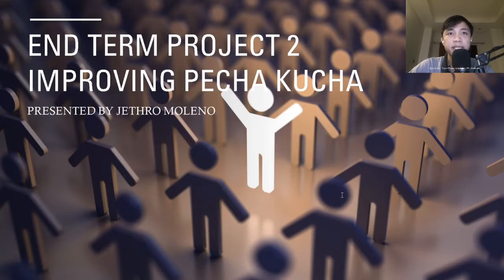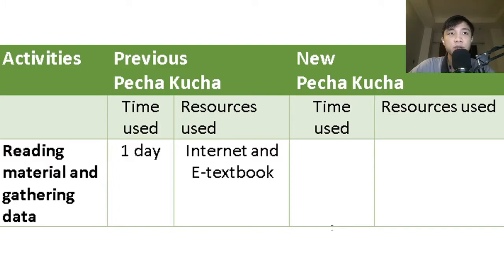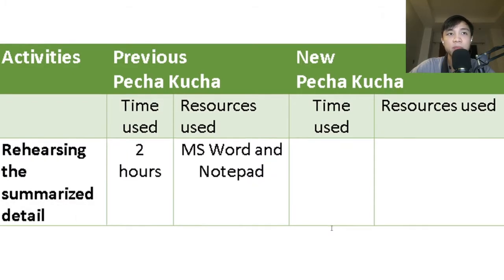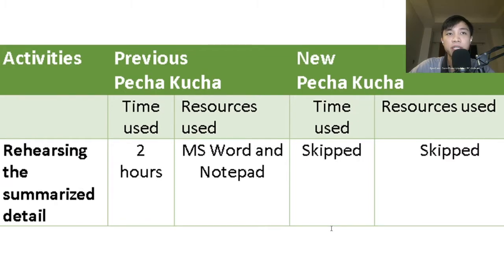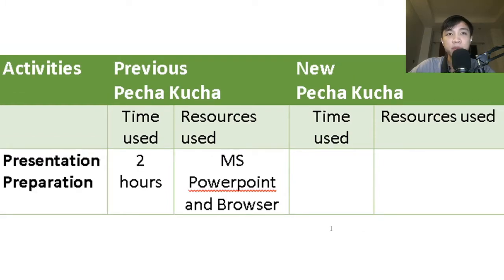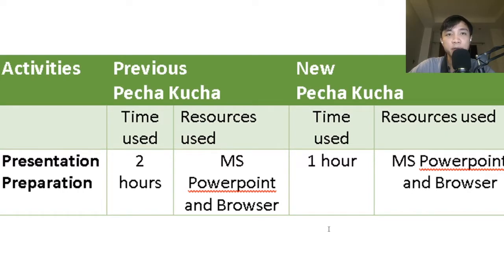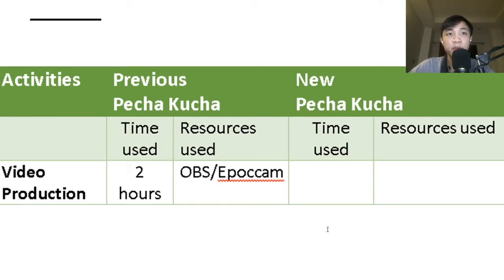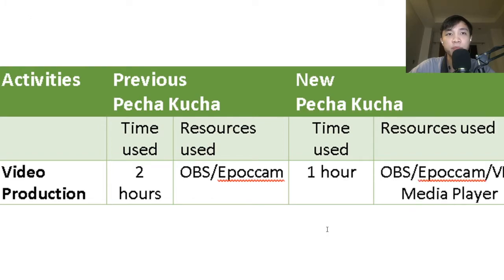END TERM PROJECT 2